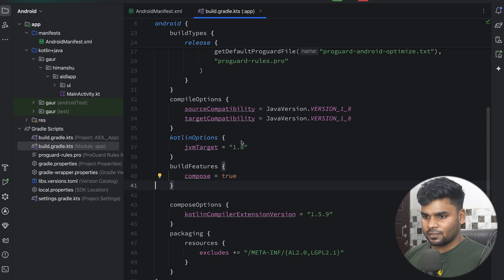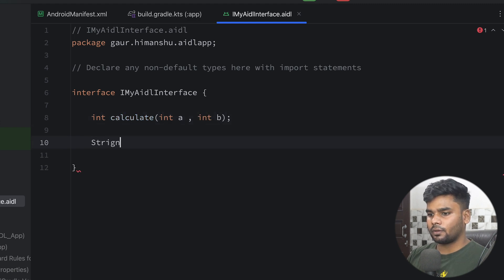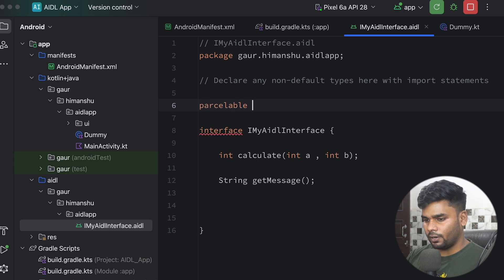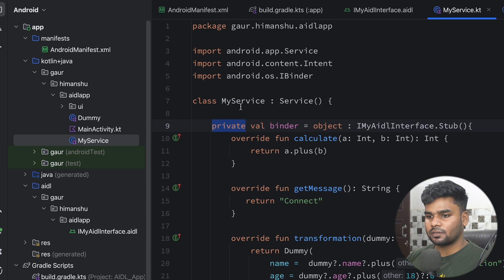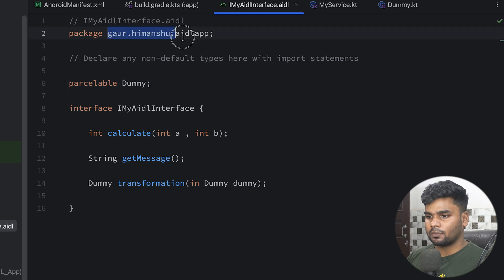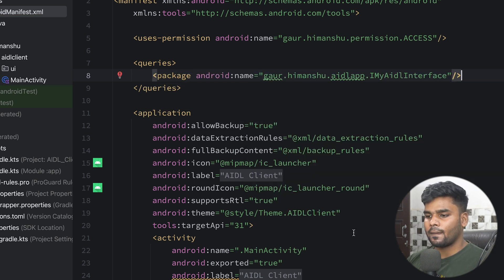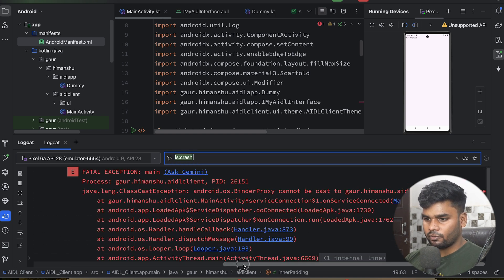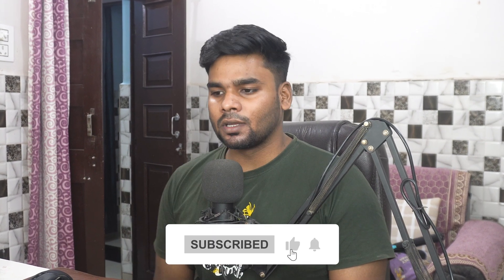AIDL: Seamless Data Sharing Between Apps!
Are you ready to improve your Android development skills? In this video, we explore Android Interface Definition Language (AIDL) and show you how to create and use AIDL services for seamless app communication. We cover everything from setting up your Parcelable objects to troubleshooting common issues step-by-step.

You'll learn:
What is AIDL, and why do you need it?
How to create and implement AIDL interfaces.
How to pass custom Parcelable objects between the main app and client apps.
How to overcome common AIDL compilation errors and ensure smooth communication.
Whether you're building advanced multi-app interactions or exploring new Android capabilities, this video is packed with valuable insights and practical examples.